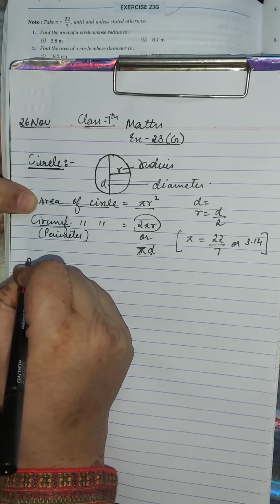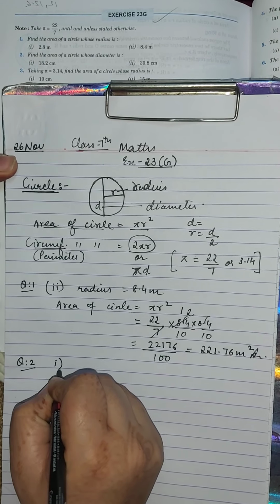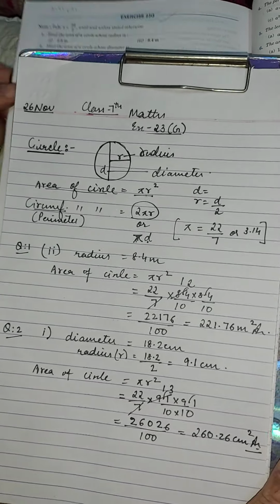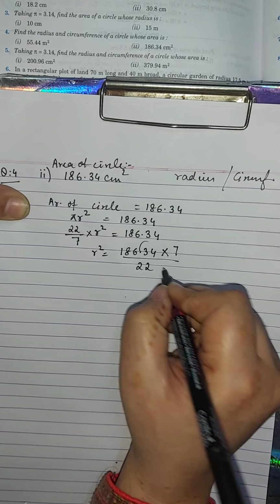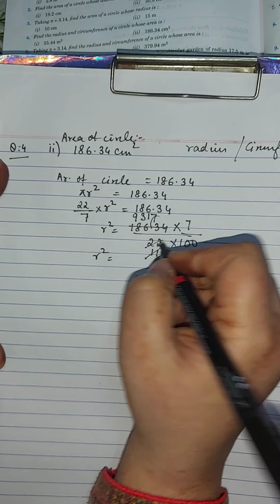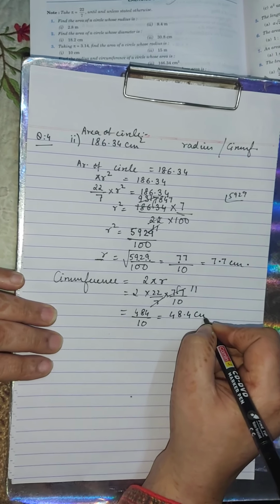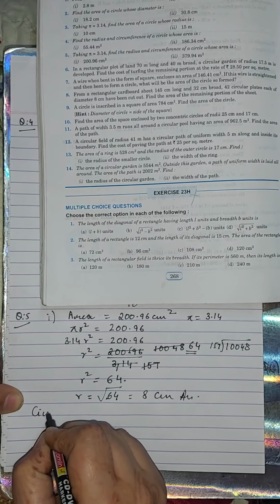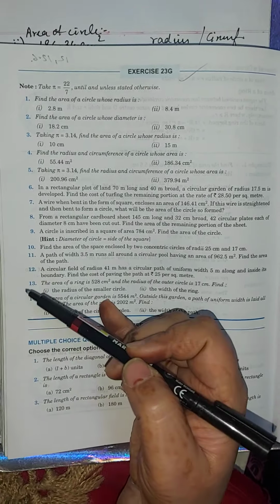Ch-23G Area of Circles